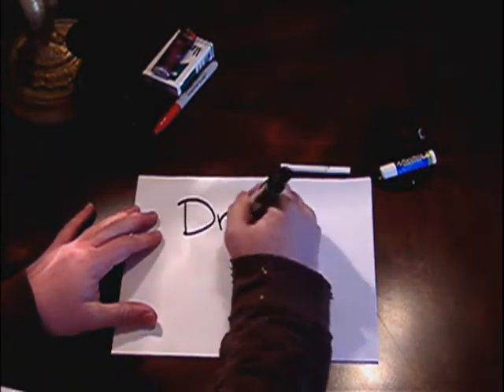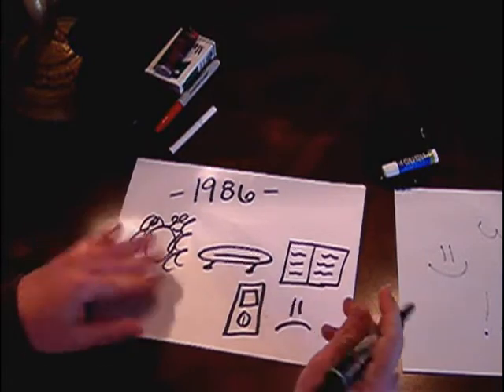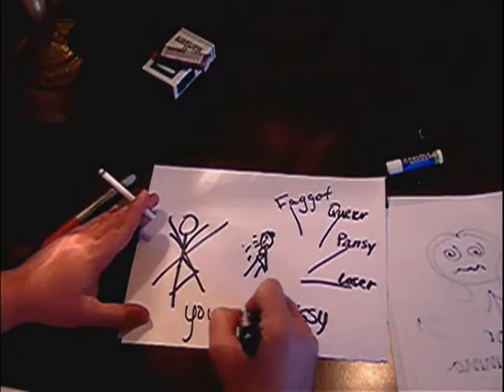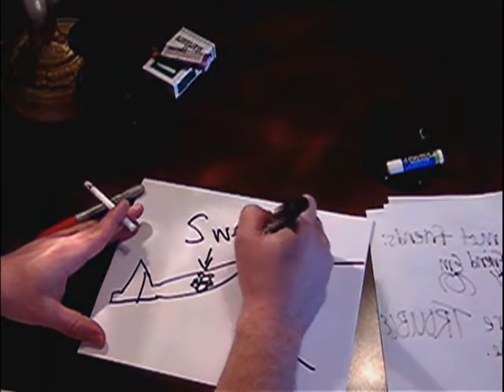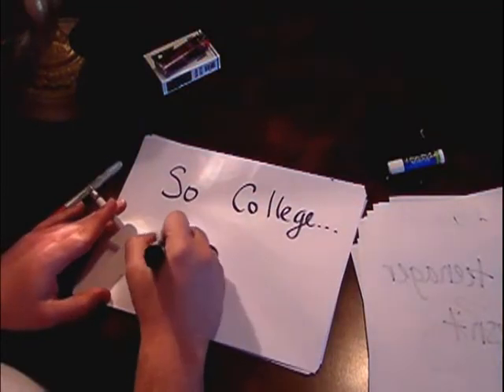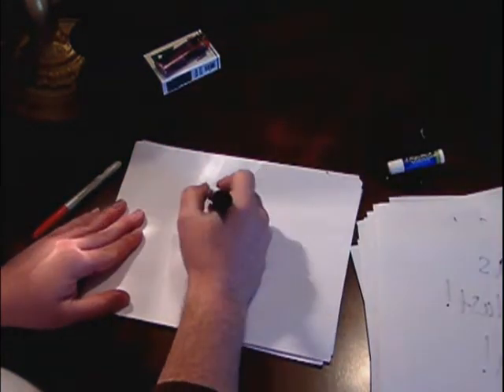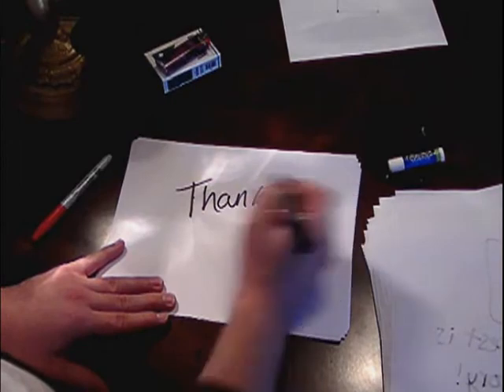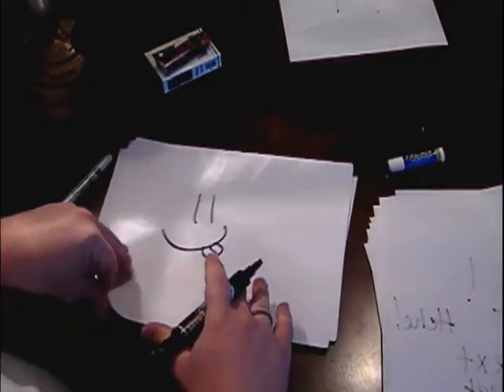Draw My Life- A Fag Version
The Fag and The Hag present the Draw My Life Tag! We hope you enjoy! Lots of love!

Thumb this baby up if you love it!